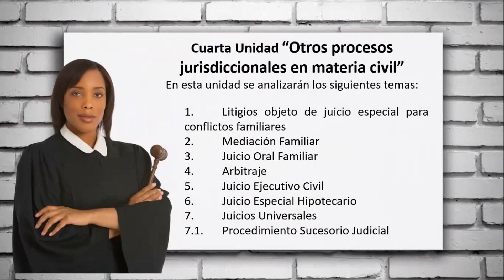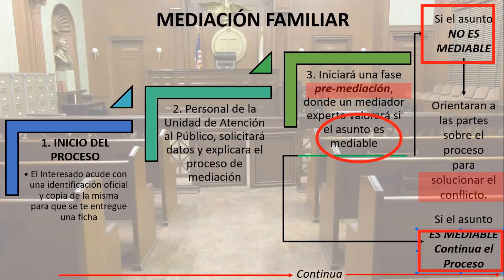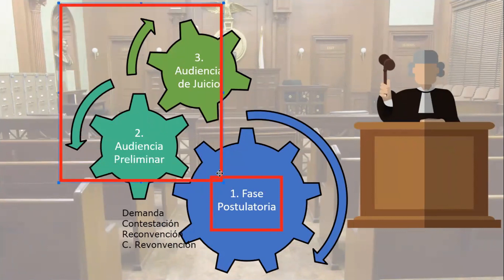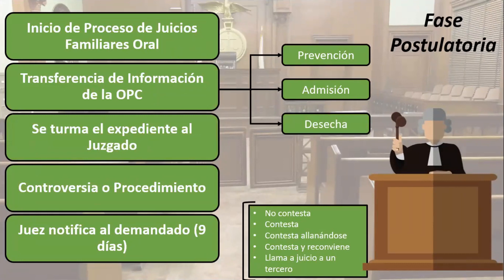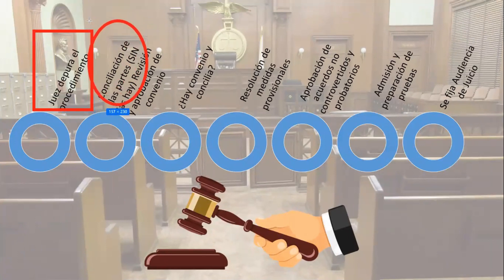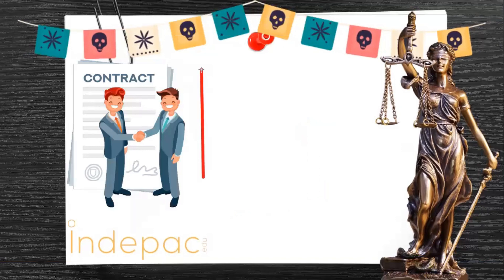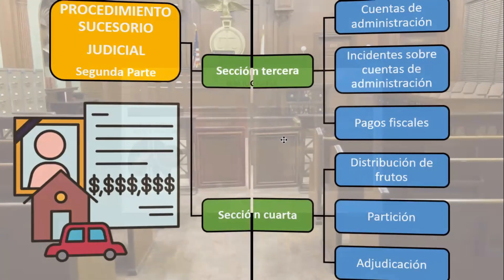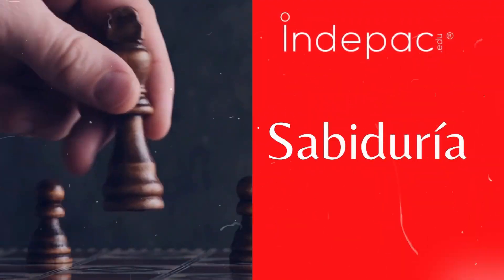4. Derecho Procesal Civil, sesión de fecha 29 de octubre de 2023